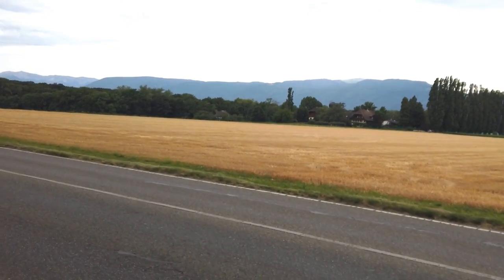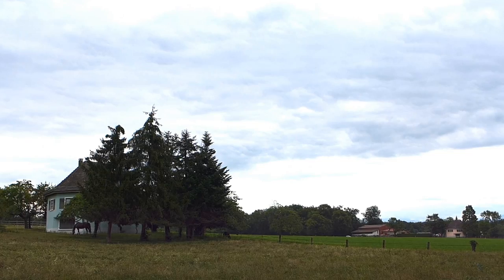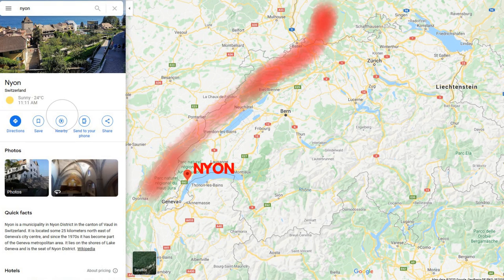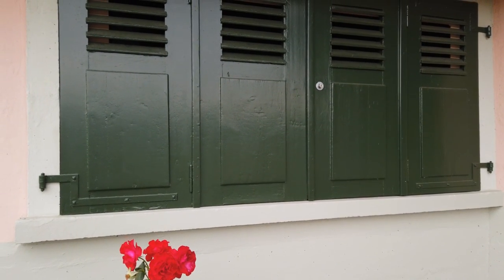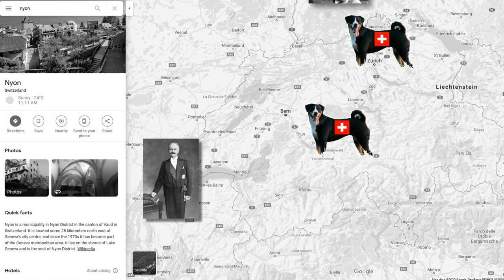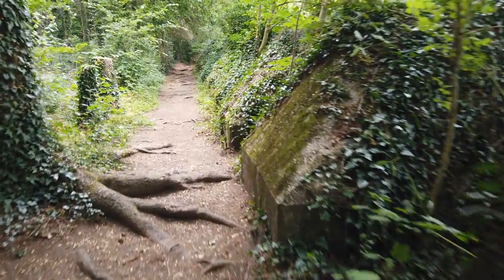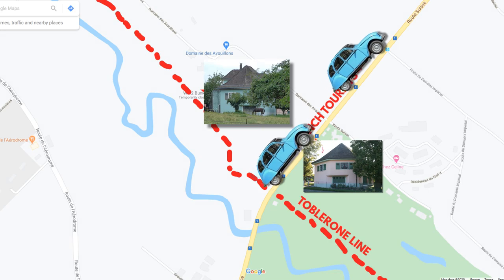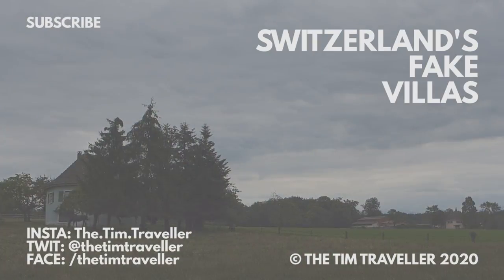The Lovely Swiss Villas That Could Destroy An Army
How do you hide a deadly military fortress? Well if you're Swiss, you paint it pastel pink and pretend it's a harmless family home. I went to the shores of Lake Geneva to find out more...